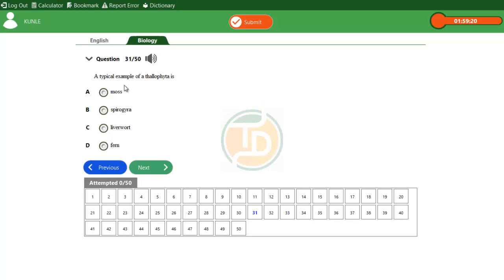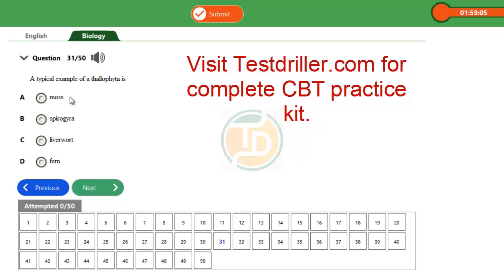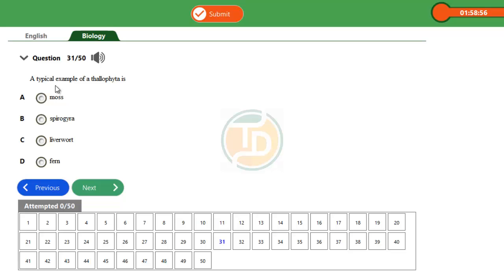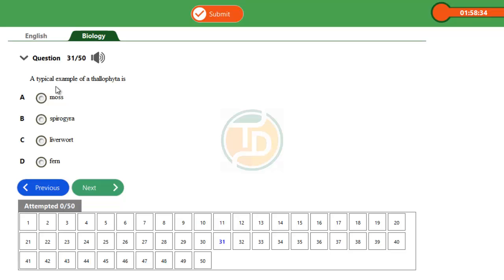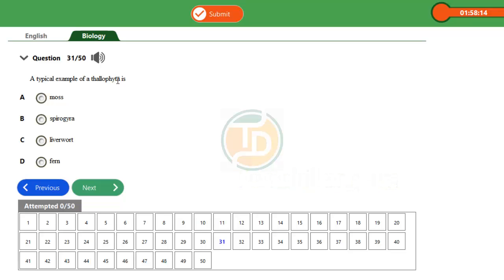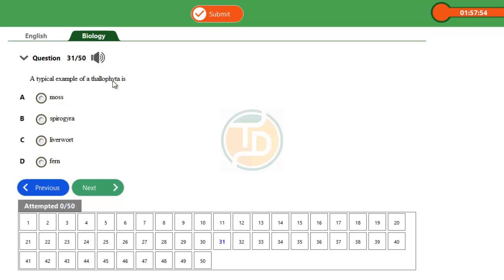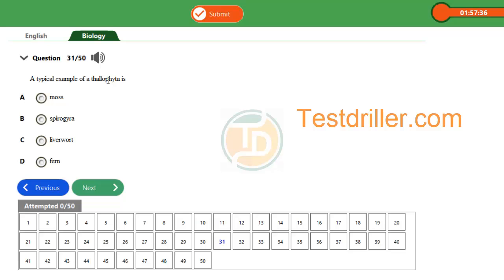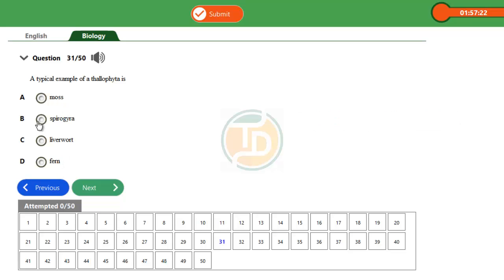UTME 2016 Biology Question 31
This explanatory video class has been carefully organized using the Testdriller CBT software with the aim of supporting all prospective UTME/JAMB candidates with necessary knowledge needed to be outstanding in their Examinations.
We believe this material will go a long way in supporting you in reaching your goal. We wish you all the best.

Amazing Features of 2020 Version
Contains 18,800+ Questions Offline - practice authentic UTME past and model questions from 24 subjects with detailed explanations.
Practice By Topics - gain mastery of any topic by practicing questions from any topic of interest.
Summary of 16 JAMB prescribed literature textbooks - study literature textbooks and practice over 1000 likely questions
Dictionary - get definition of over 92,000 words offline.
Career Guide And School Finder - using School Finder is by far the easiest way to know JAMB requirement for any course in Nigeria
Voice (Text-To-Speech) - you can listen to questions and explanation in an interesting way.
Offline Chatbot - chat with Clara to find answers to most requests using our custom built Chatbot technology with amazing artificial intelligence
Educational Games - have fun while learning with our fascinating games
Does Not Expire - continues to function as long as your device stays alive!
No Subscription Fee - once activated, forever activated for all subjects!

Other cool features:
Practice one or more subjects at once - you can practice all four subjects at a time.
Built-In Calculator - use the built-in calculator to crunch numbers without leaving the exam interface.
Rich Result Analysis - get detailed analysis on how you perform on any exam.
Bookmarks - bookmark any question that you wish to view later.
Decide Everything - easily change the number of questions, exam year, exam time, exam mode and username.

TestDriller Challenge
TestDriller Challenge provides an opportunity for candidates to challenge their peers and win amazing prizes. On this page, you will find past and pending contests as well as scoreboard. Best of all, you can participate in the contest by installing TestDriller app for android or desktop.

School Finder
School Finder can help you make better decision on what course or school to enrol in the forth-coming UTME. Find out how each school ranks in all courses in nigeria based on facts from UTME
2016.